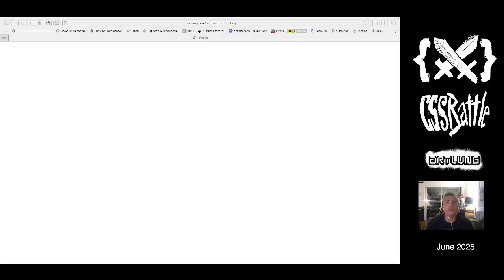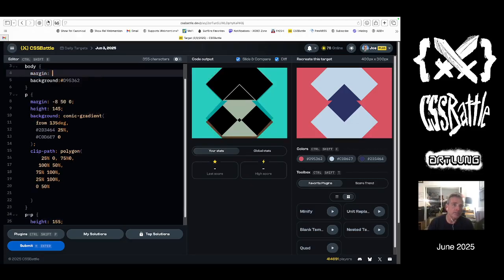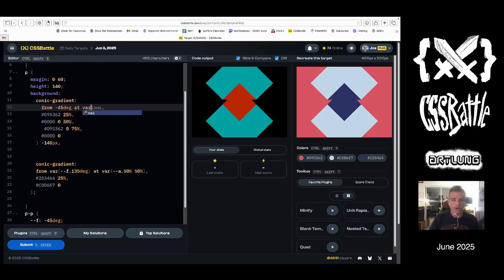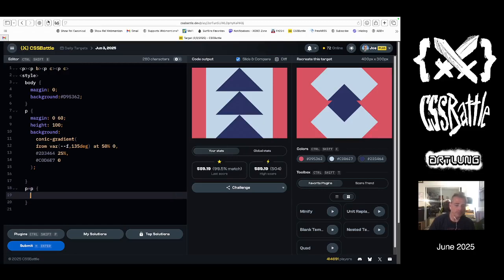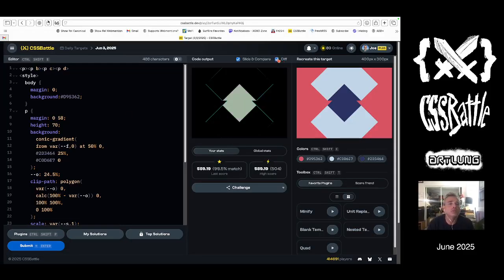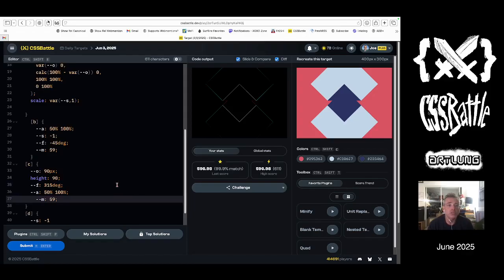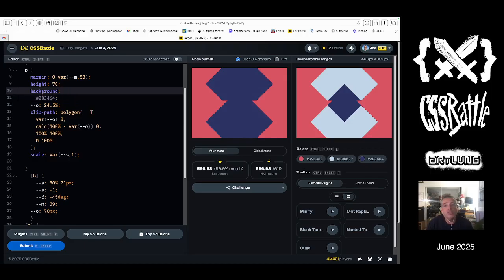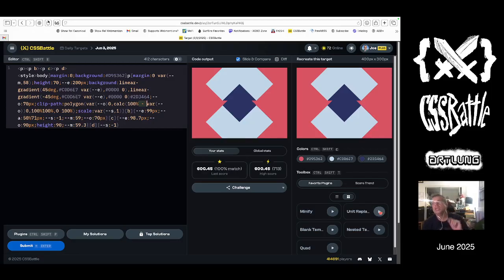CSSBattle for JUNE 3 (2025)